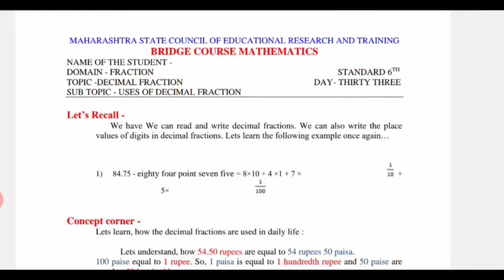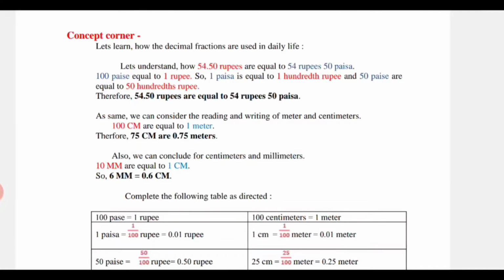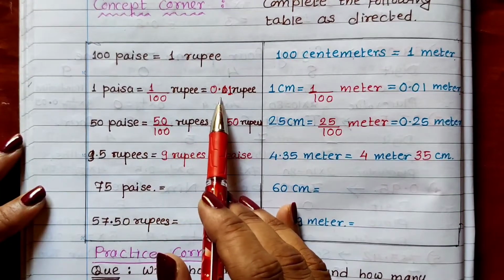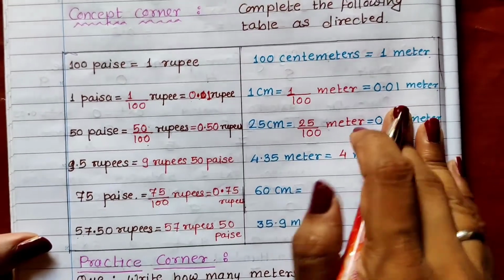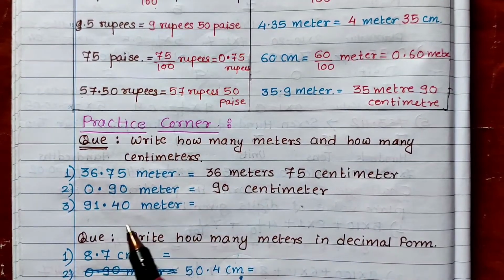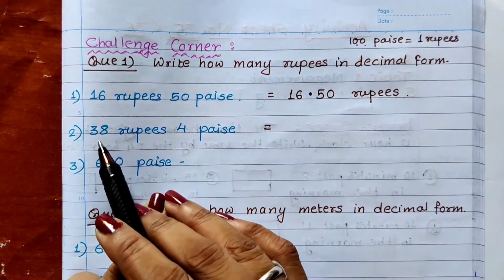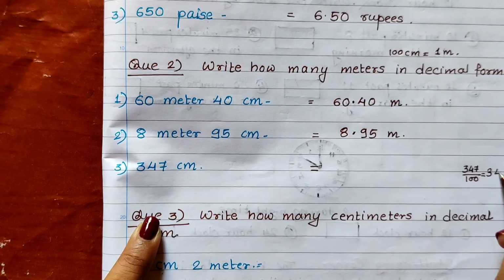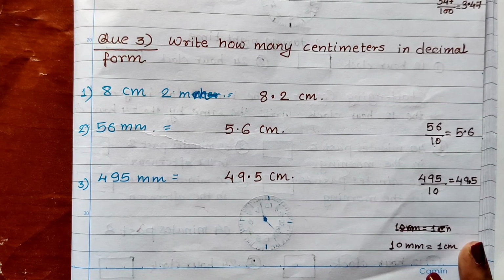Std-6th Maths#Bridge Course#Day 33#Maharashtra State Board#English and Semi-English Medium#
About this video 👇
Std-6th#
Sub-Maths#
Bridge Course#
Day 33#